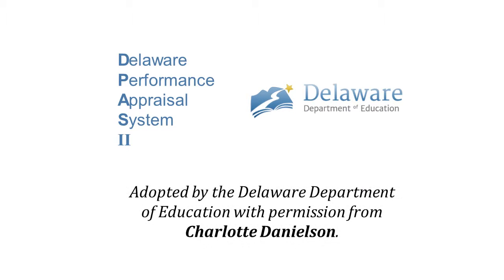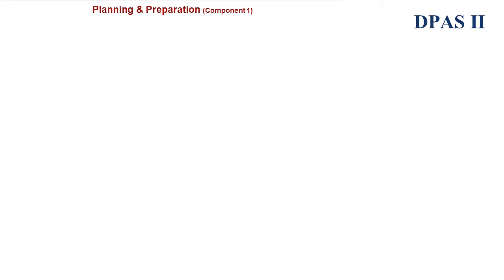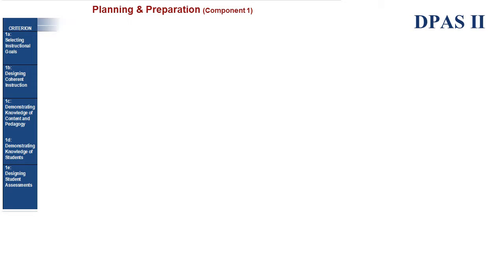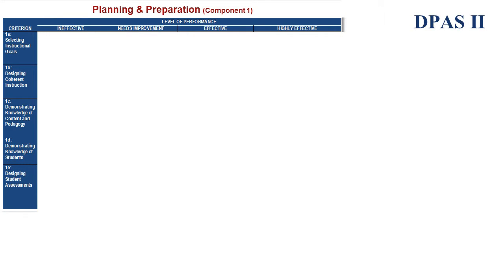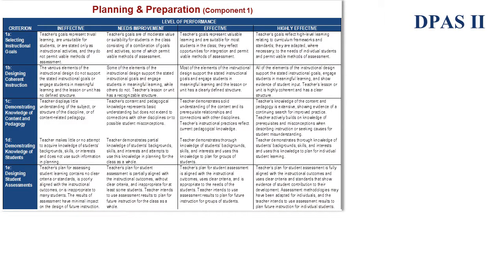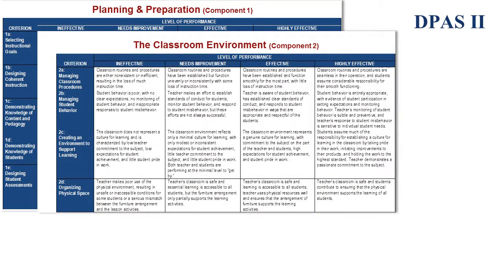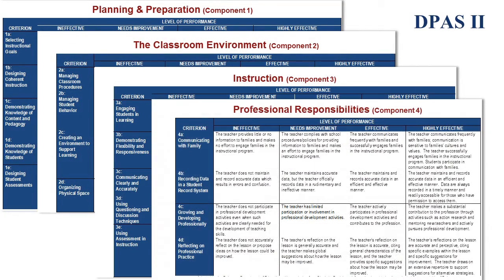Teacher Performance DPAS Comp 2 [unedited]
Why the Instructional Technology Placemat?  Teacher Performance Appraisal System (DPAS) Component 2 The Classroom Environment